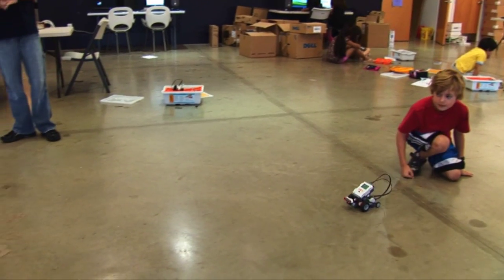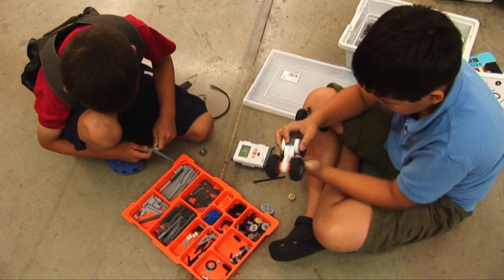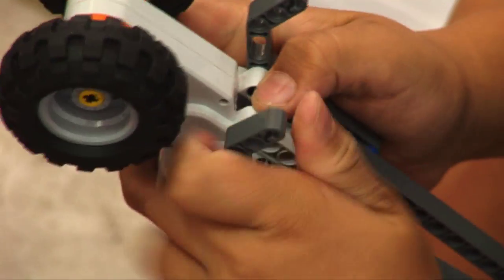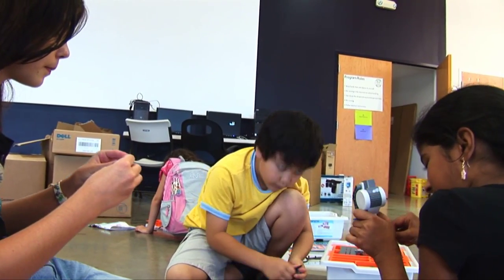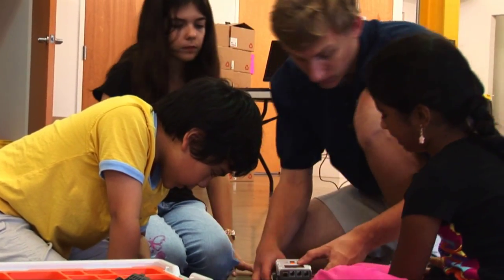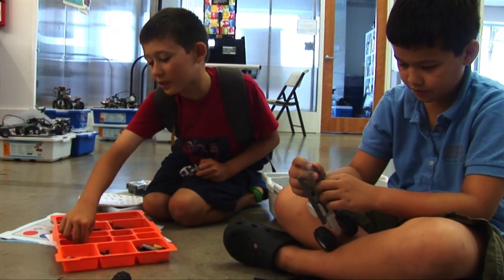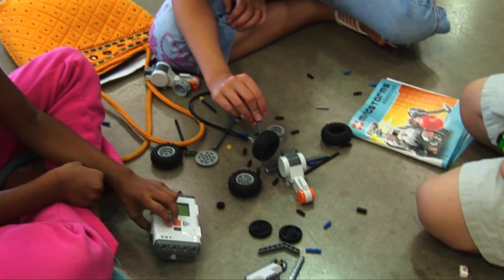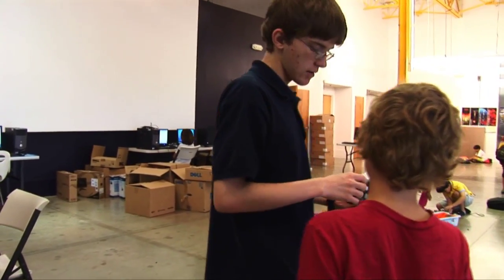Fairfax Collegiate: Mobile Robotics course